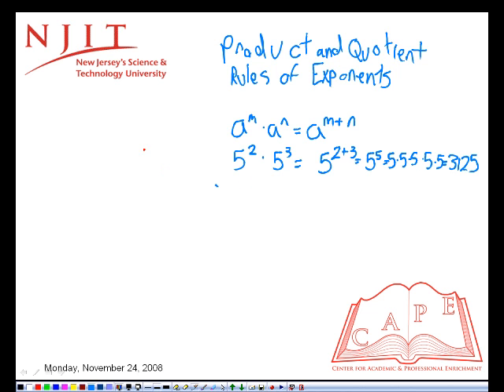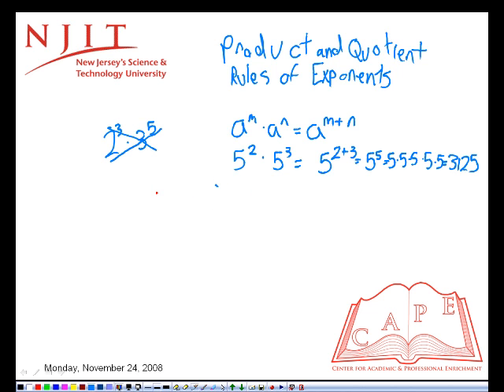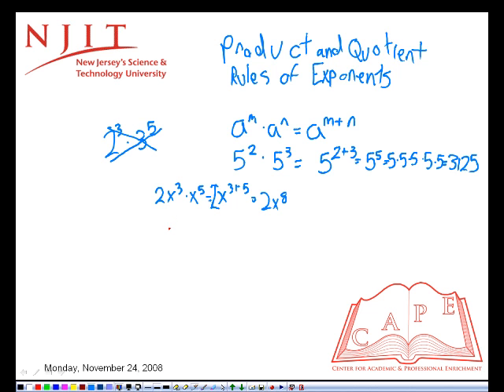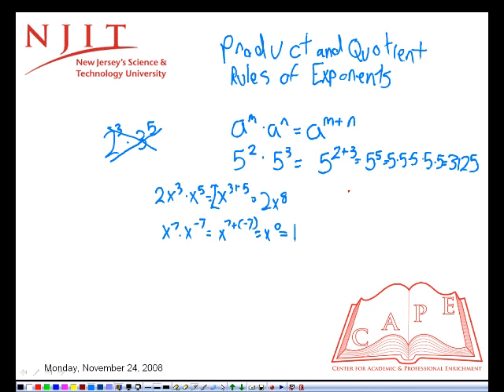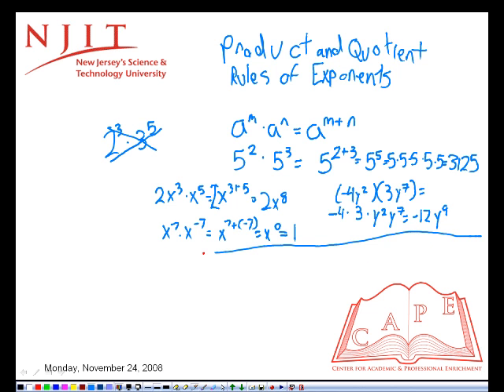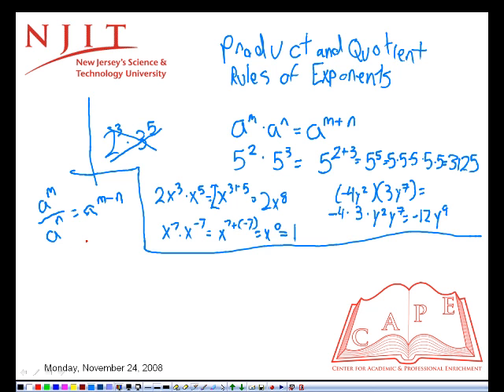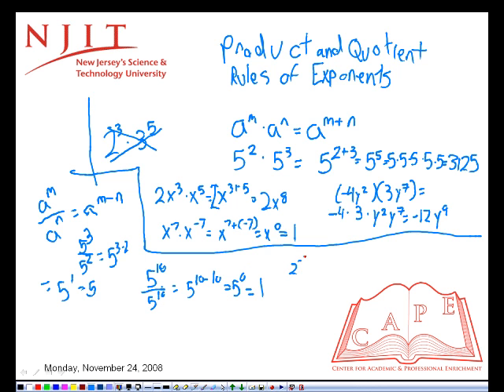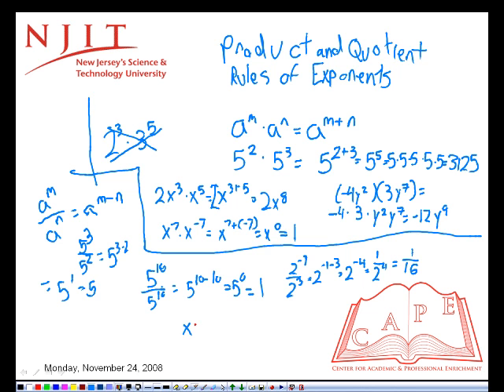Product and Qutient Rule of Exponents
description and examples of the product and qutient rules of exponents